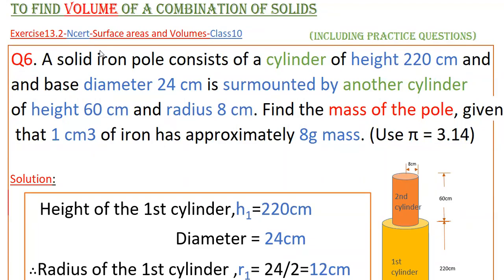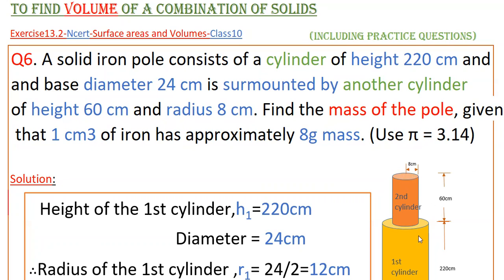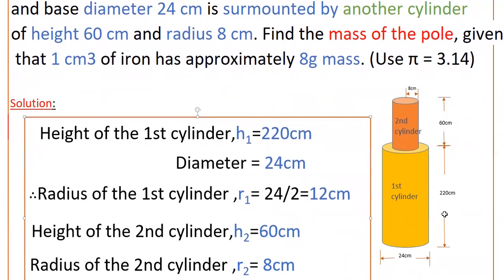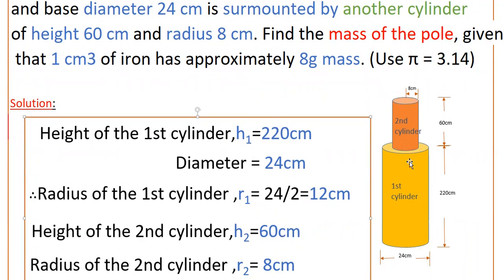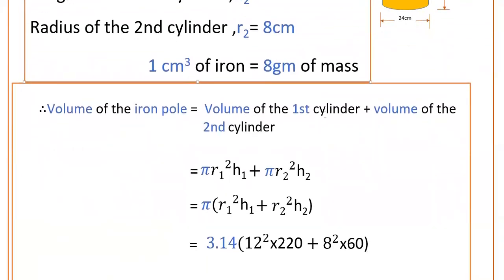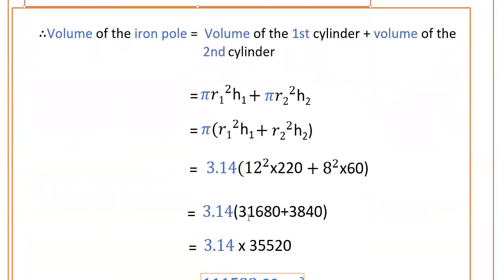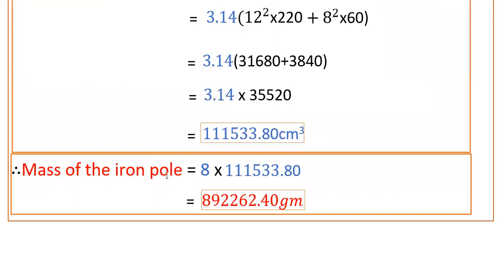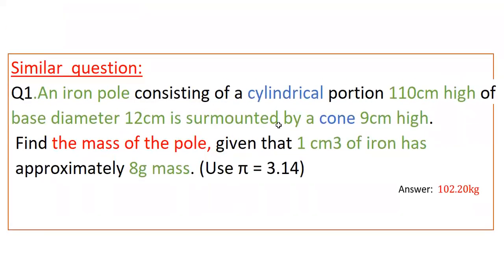Q6-Ex13.2-A solid iron pole consists of a cylinder of height 220 cm and base diameter 24 cm, which..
6. A solid iron pole consists of a cylinder of height 220 cm and base diameter 24 cm, which is surmounted by another cylinder of height 60 cm and radius 8 cm. Find the mass of the pole, given that 1 cm3 of iron has approximately 8g mass. (Use π = 3.14)